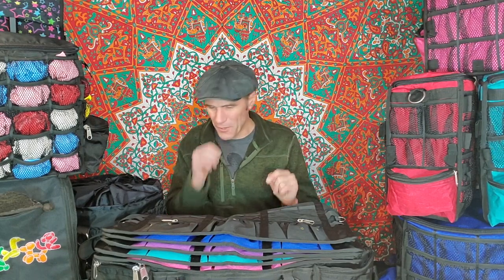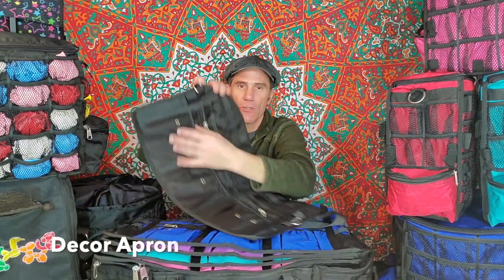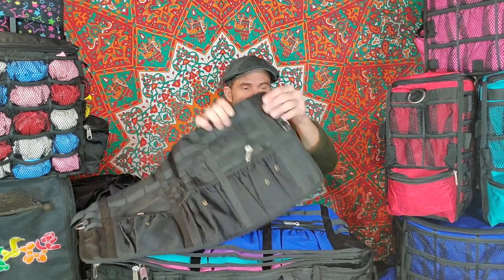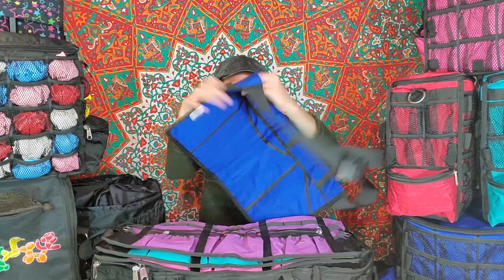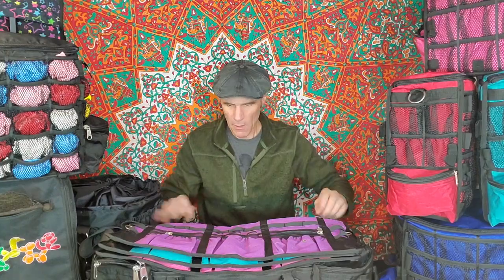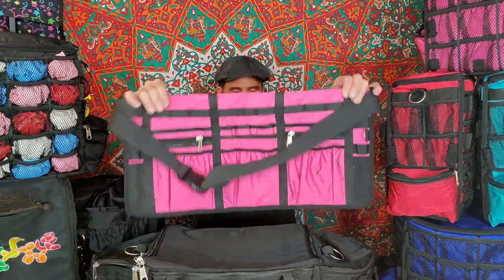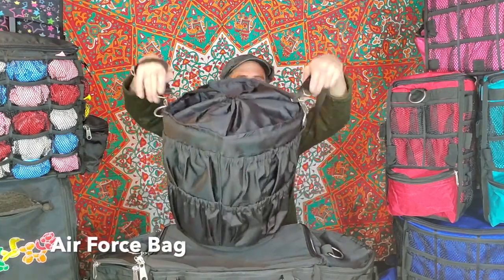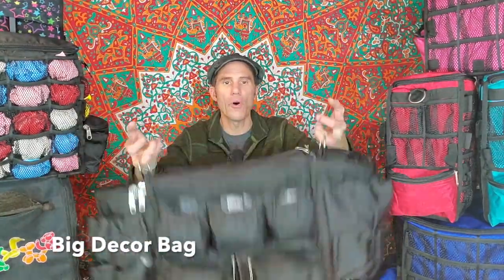Balloon Decor Products 2020